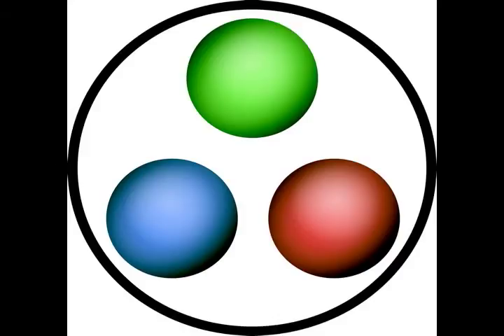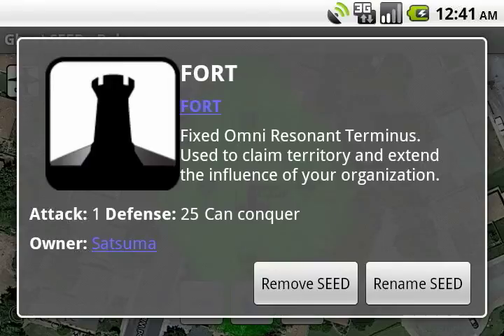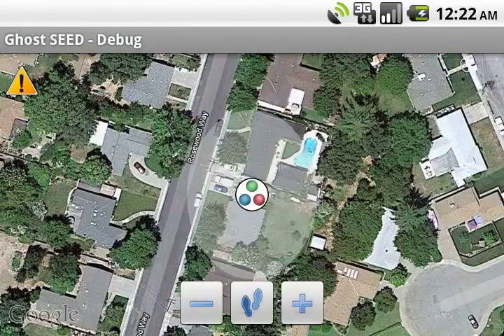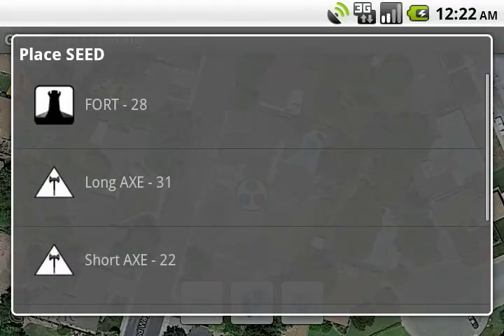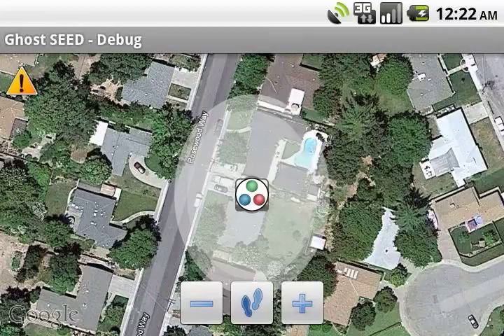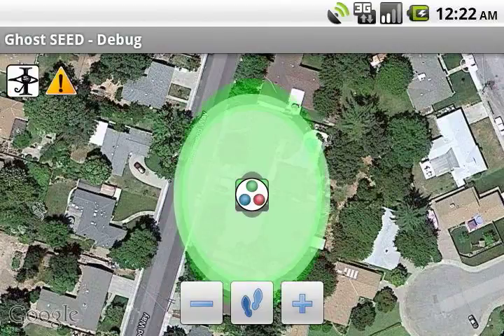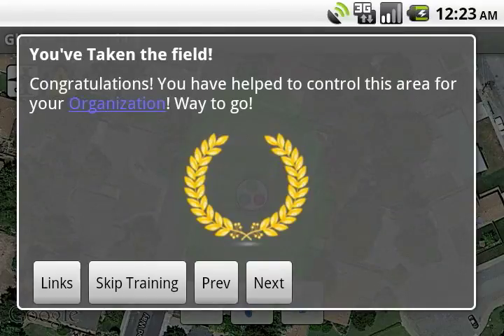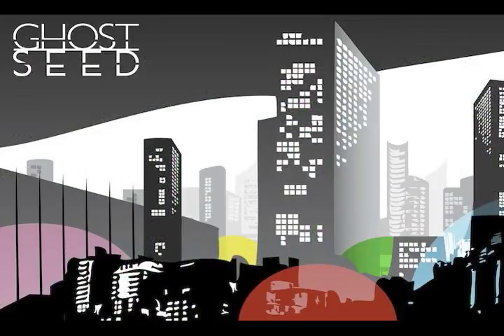Thirty Second Tactics - Placing a FORT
Thirty Second Tactics videos cover a variety of topics for the location-based MMO Ghost SEED. This first one introduces placing SEEDs and conquering territory.